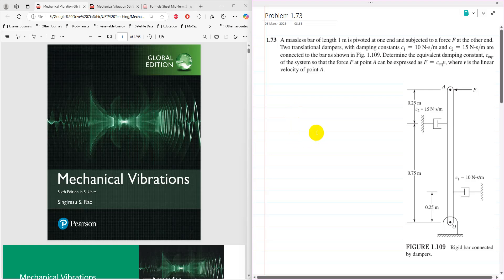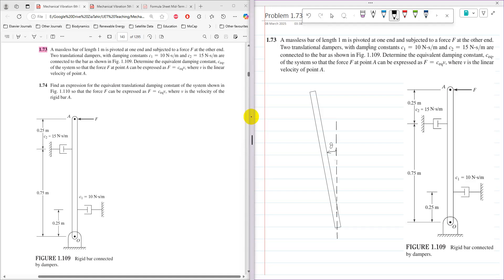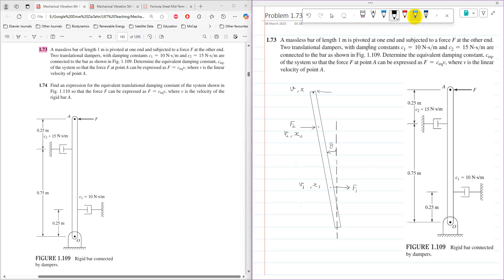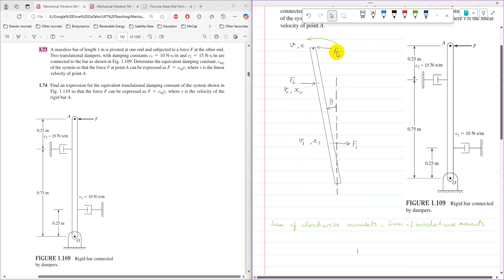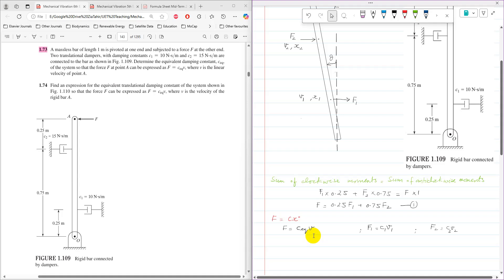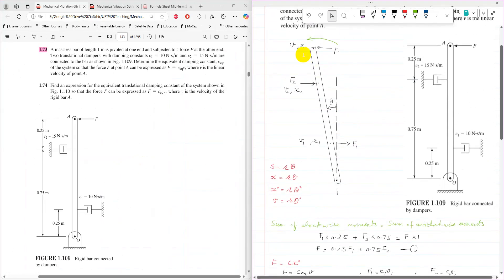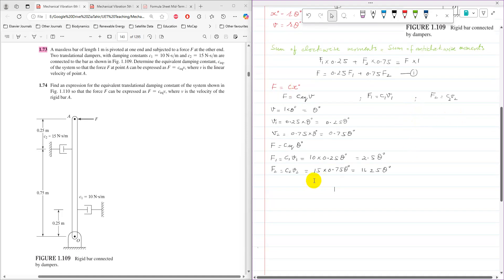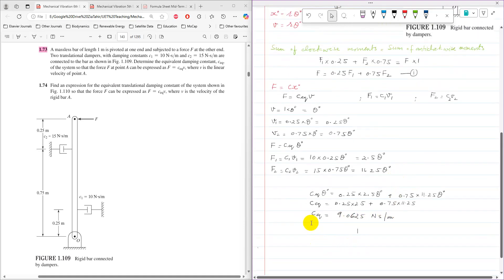Mechanical Vibrations SS Rao Problem 1.73